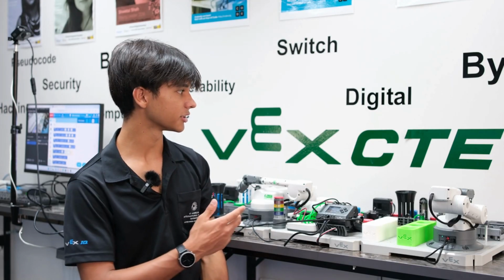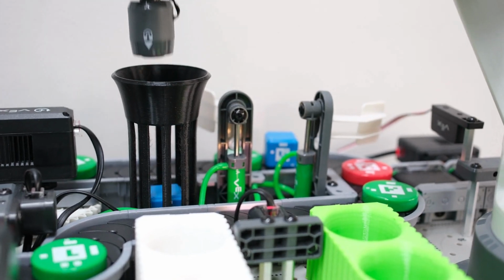VEX CTE 2025: Workcell Control and Manufacturing